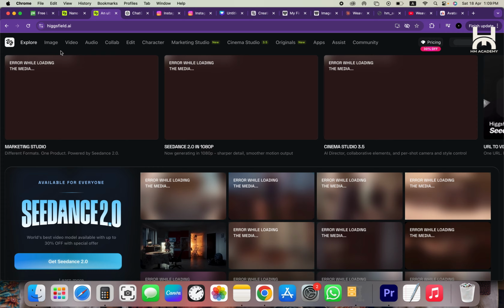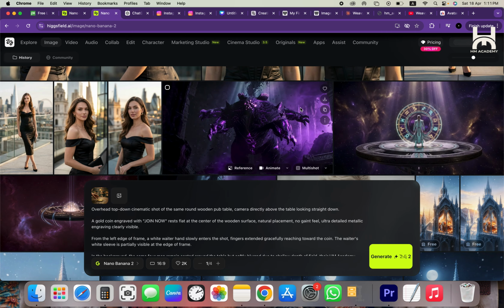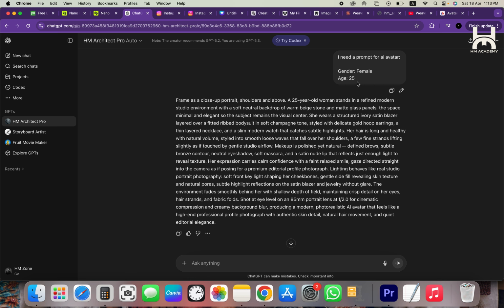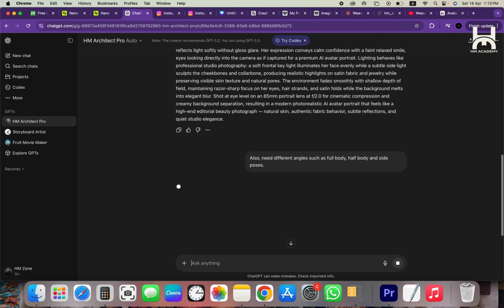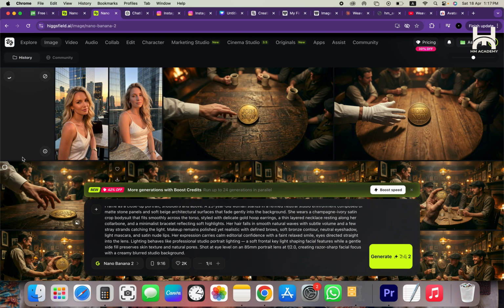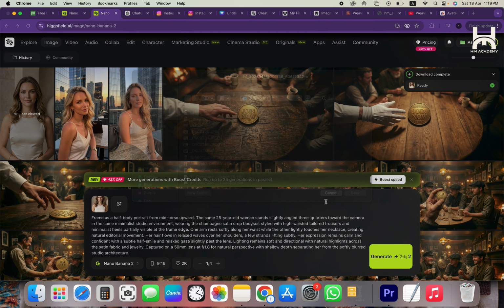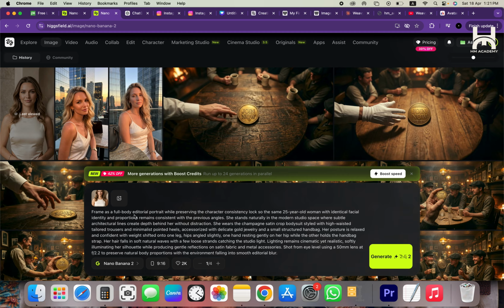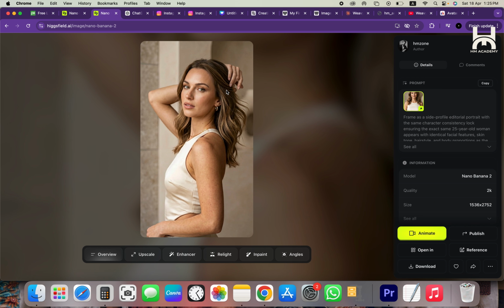I Created This AI Avatar with Higgsfield Ai in Minutes FREE AI Assistant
Create a realistic AI Avatar with Higgsfield in just a few minutes! 🚀

In this step-by-step tutorial, I'll show you exactly how to create an AI Twin using Higgsfield AI with the help of HM Architect Pro, my 100% FREE AI Assistant powered by ChatGPT.

Whether you're a content creator, influencer, marketer, entrepreneur, or complete beginner, this guide will help you generate professional AI avatars without spending hours writing prompts or learning complicated workflows.

In this video you'll learn:

✅ How to create a realistic AI Avatar using Higgsfield AI
✅ How to build your own AI Twin
✅ How HM Architect Pro generates optimized prompts for you
✅ The fastest Higgsfield workflow for beginners
✅ Professional prompt engineering without any experience

🔥 HM Architect Pro is completely FREE and helps you create better prompts, save time, and generate high-quality AI content much faster.

If you're interested in AI video creation, AI influencers, AI avatars, prompt engineering, ChatGPT, and the latest AI tools, make sure to subscribe because I upload new AI tutorials every week.

👇 Get HM Architect Pro (FREE)

visit: hmacademy.io

Topics Covered

Higgsfield AI Tutorial
AI Avatar Tutorial
AI Twin Tutorial
ChatGPT Prompting
AI Assistant
Prompt Engineering
AI Influencer Workflow